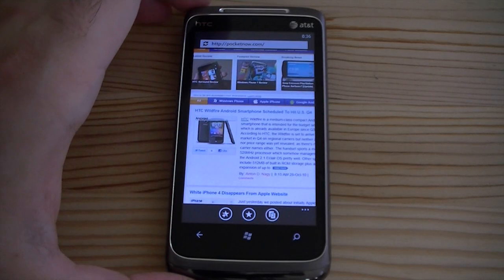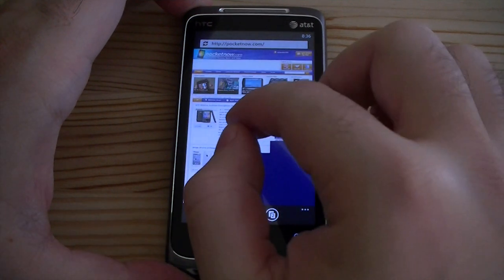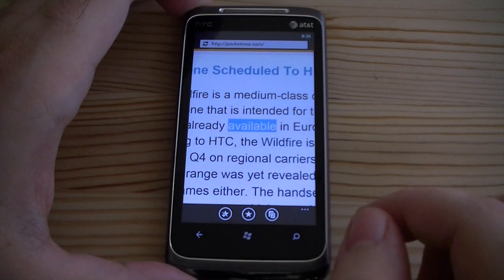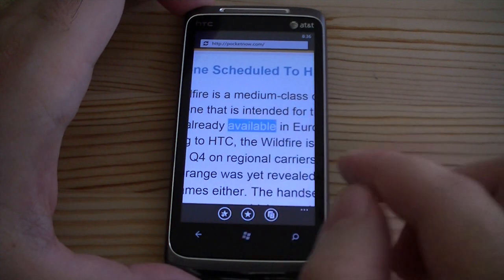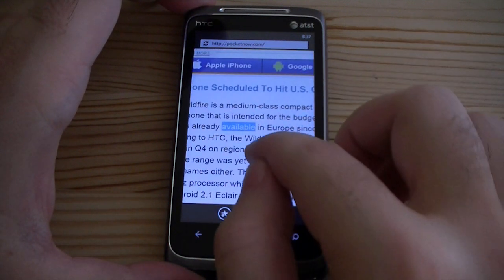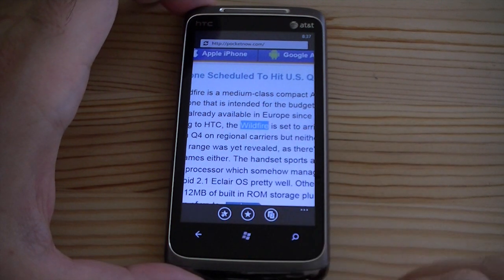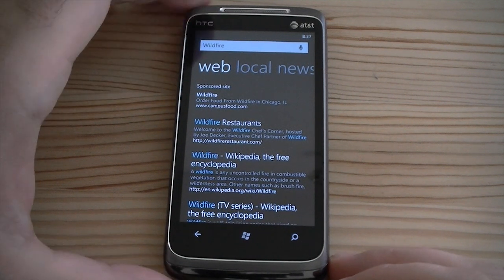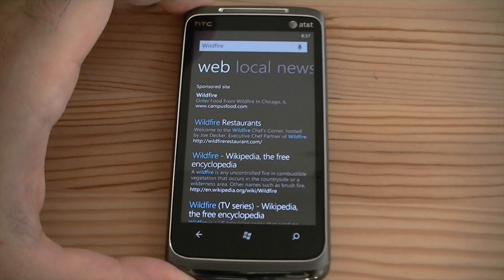Copy and Search in Windows Phone 7 | Pocketnow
While the Copy & Paste feature is not available in the original version of Windows Phone 7 that we've got now, some of you may have noticed that you can actually select text in Internet Explorer. What's that about? You can tap a single word and it becomes selected. Tapping and holding on the word doesn't do anything. It doesn't bring up a copy menu like you might expect. Well, guess what... after you select a word in IE, press the search button and that word will get copied into the Bing app and instantly perform a search for that word.